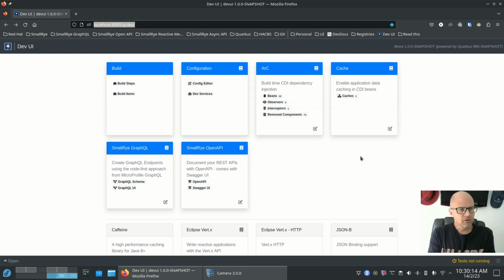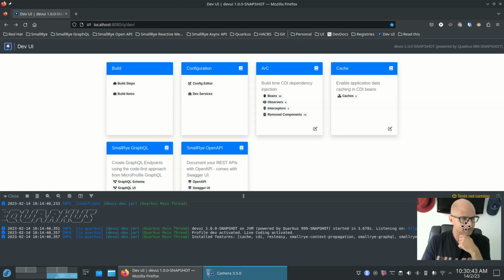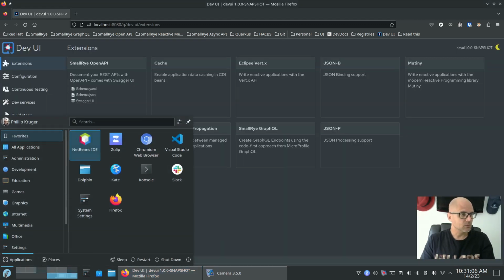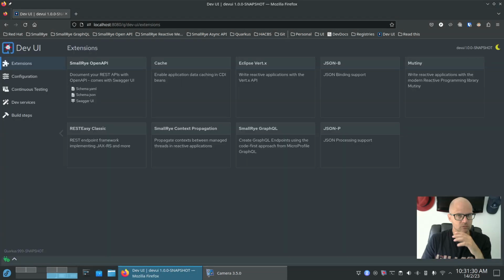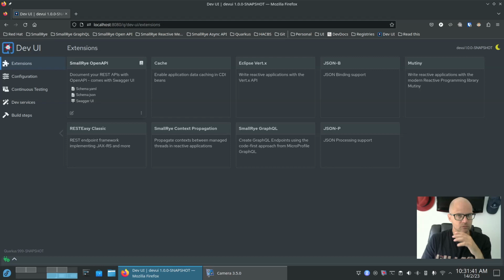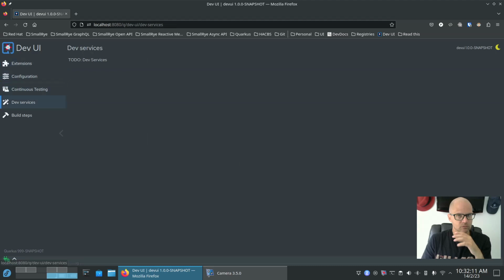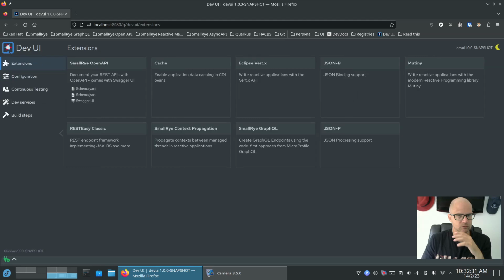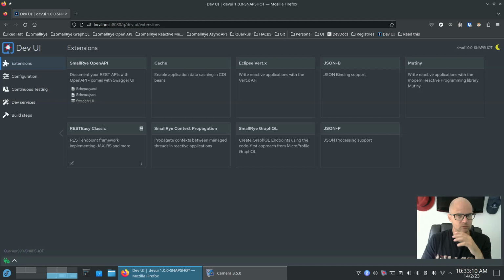Quarkus Dev UI: 1 - Intro